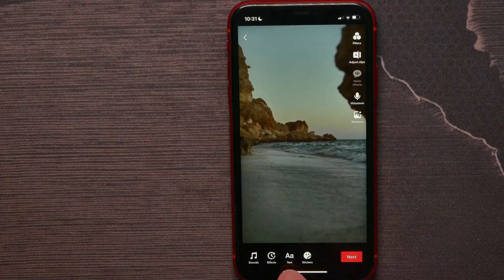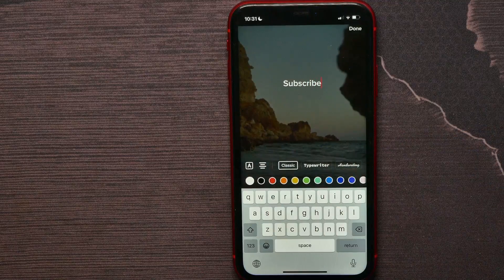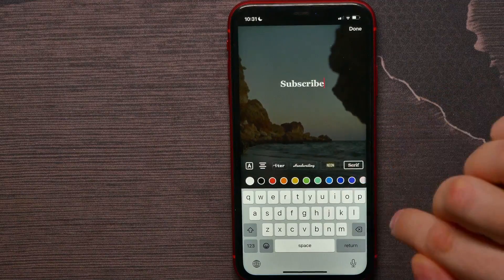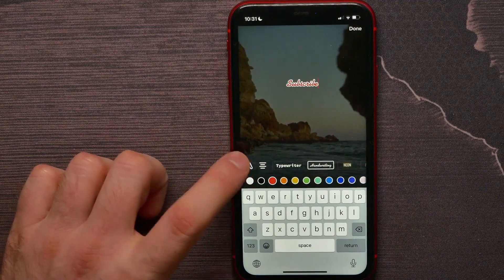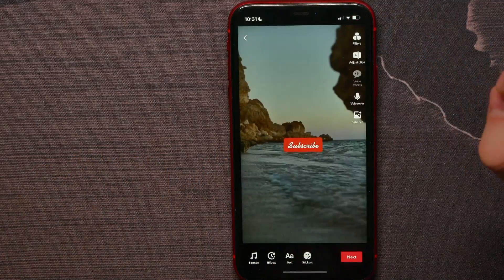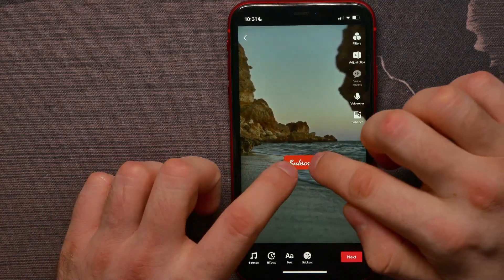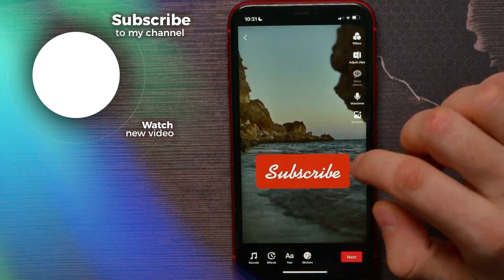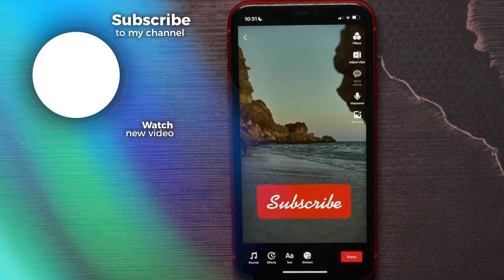How To Change Text Font Size On TikTok Video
In this video i show simple way How To Change Text Font Size On TikTok Video